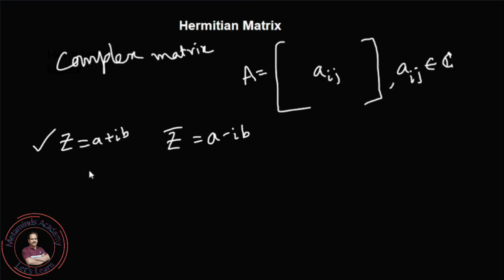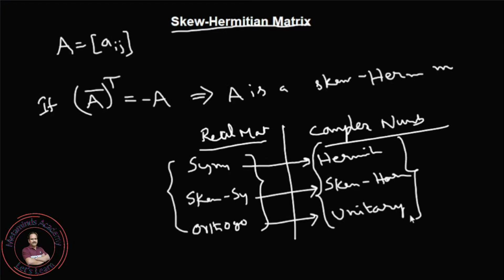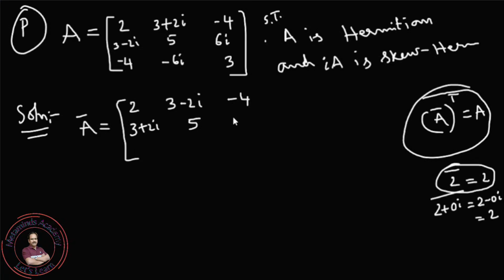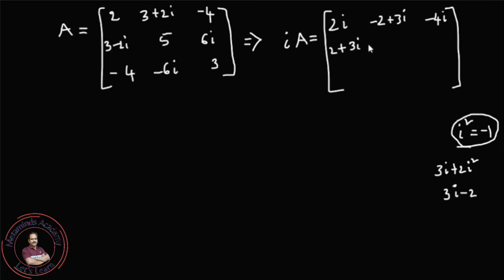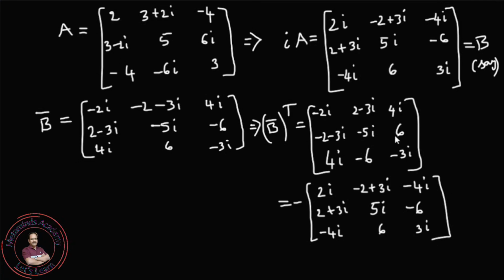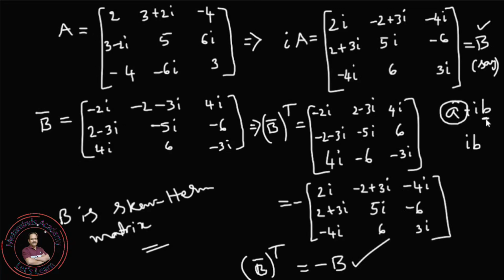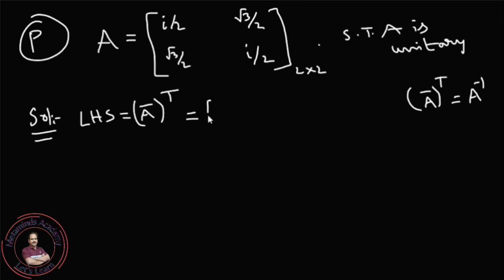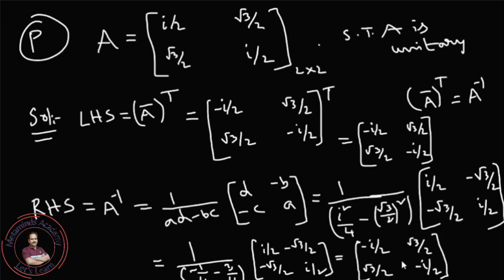Hermitian || Skew Hermitian || Unitary Matrices || Lecture 3 || Metaminds Academy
Hermitian, Skew Hermitian, Unitary, Matrices,  Lecture 4, Metaminds Academy